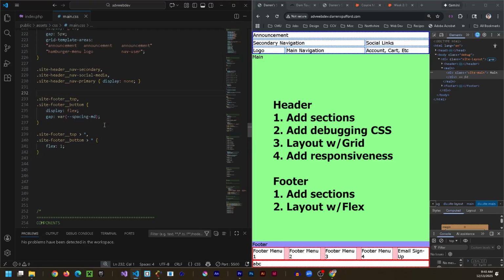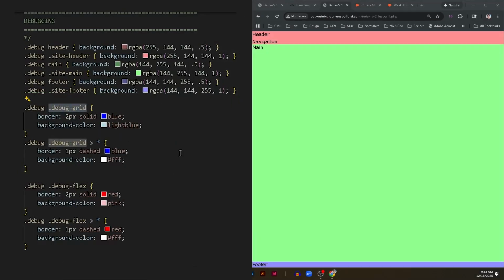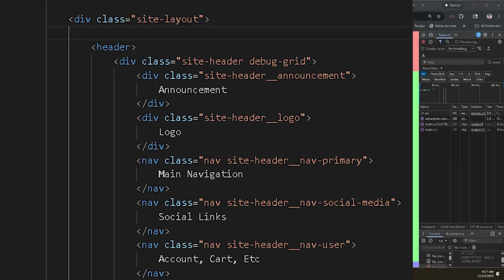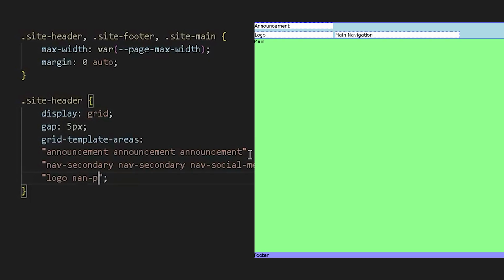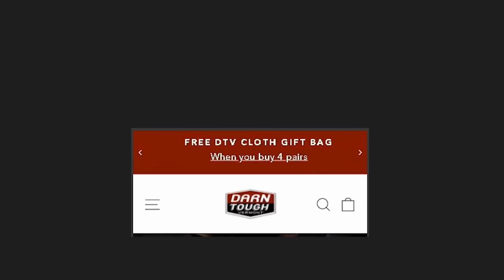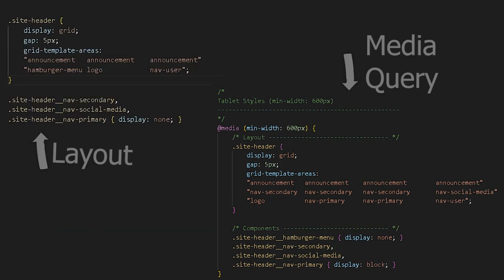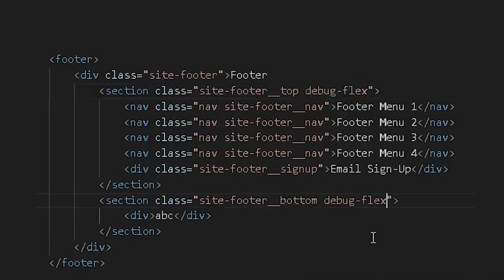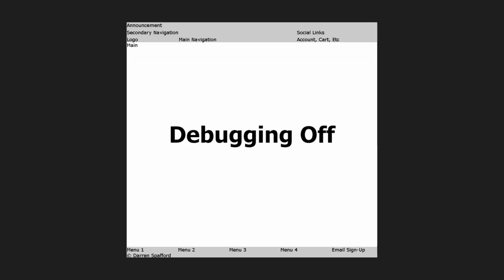Website Structure Foundations: Header and Footer Layout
In this video, we lock in the structural foundation of your website by building a clean, conflict-free header and footer layout. There’s no styling, JavaScript, or navigation logic yet. The focus is on structure, semantics, layout tools, and naming so everything you build later stays predictable and easy to extend.

You’ll learn how to think in sections and roles instead of visuals, when to use grid vs flex, how to apply BEM naming at the structural level, and how to use debug styles to see and validate your layout as you work. This foundation is critical before adding navigation, PHP includes, or database-driven features later in the course.

Chapters
00:00 Overview and goals
00:40 Revisiting site layout foundations
01:15 Debugging layout structure
01:50 Analyzing a real site’s header structure
02:30 Building a multi-row header with CSS Grid
03:30 Defining grid areas for clarity
04:15 Handling responsive behavior conceptually
05:30 Mobile-first thinking and media queries
06:25 Footer structure analysis
07:00 Building a flexible footer layout
08:20 Final structural check
08:50 Why this foundation matters
09:05 What’s next